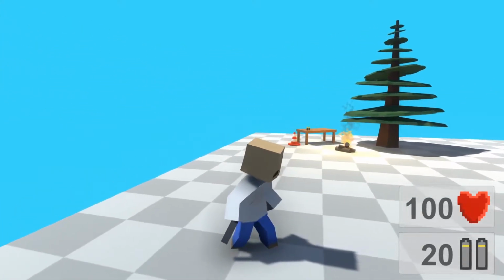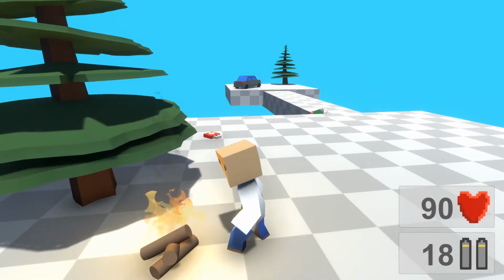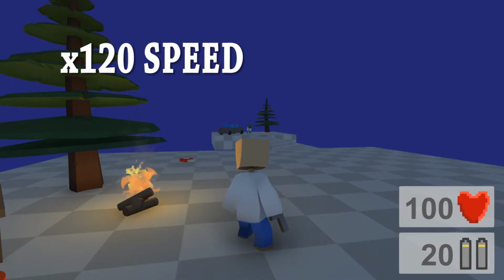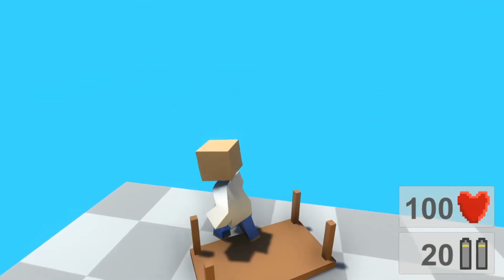Campfires! + Daynight cycle and more. - Indie Devlog #2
In this video i show you the progress i made in the past week in "Nice Friendly Zombies". Nice Friendly Zombies is an indie game im working on and i plan to release until the end of 2020.